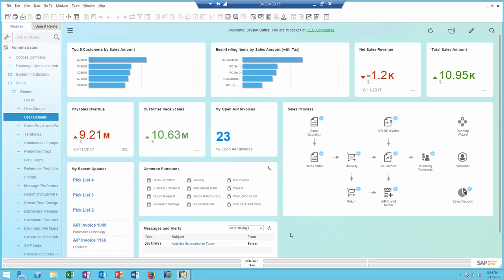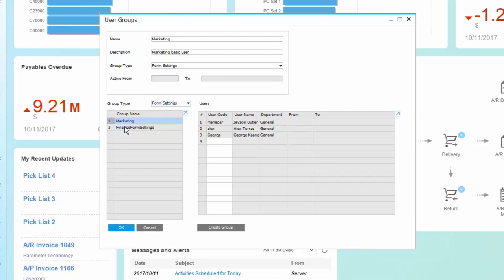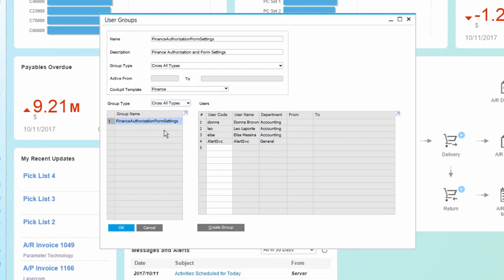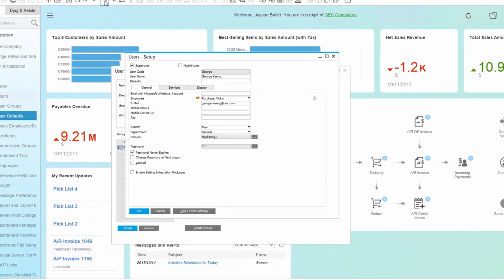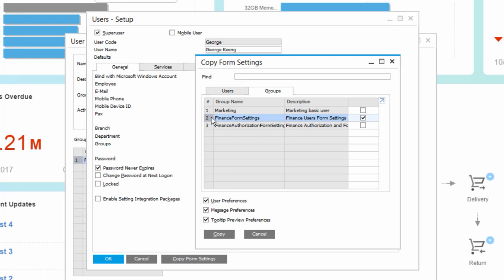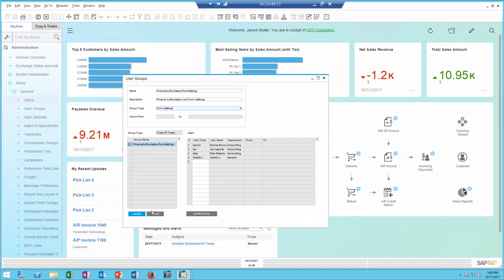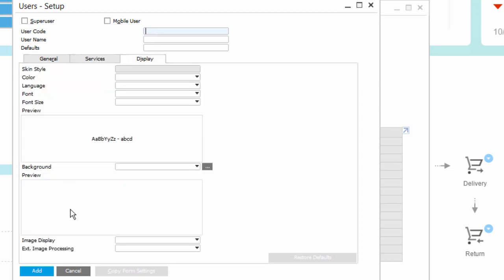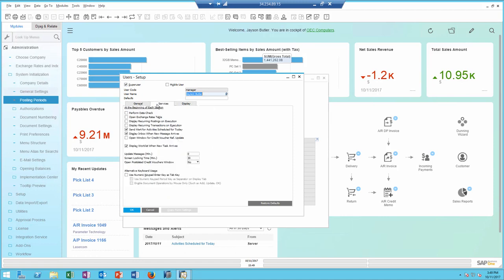SAP Business One 9.3 - User Groups Setup and My Personal Settings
Now it is even easier to manage users in your company. All you need is to assign users to a group, and they will inherit authorizations, form settings, cockpit templates, UI templates and alerts from the group. In addition learn how a user can manage their own personal settings, without the need to have authorizations to the user's window